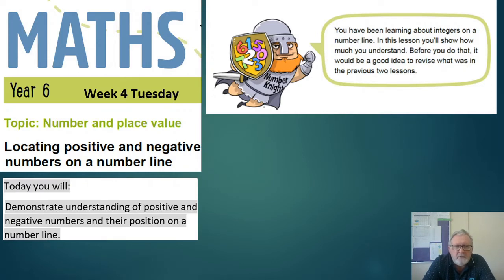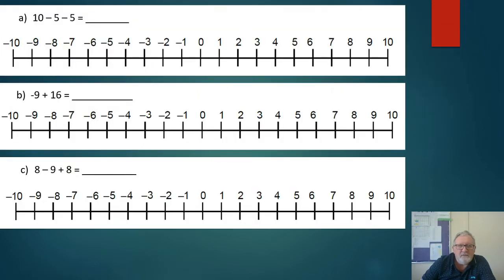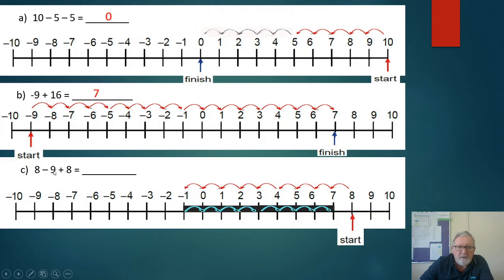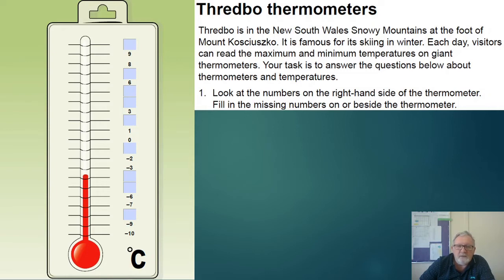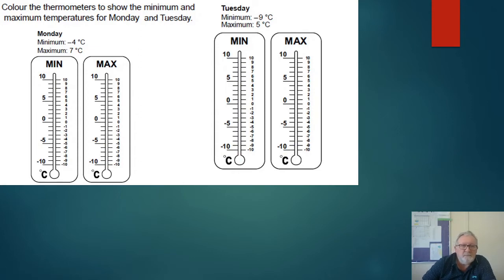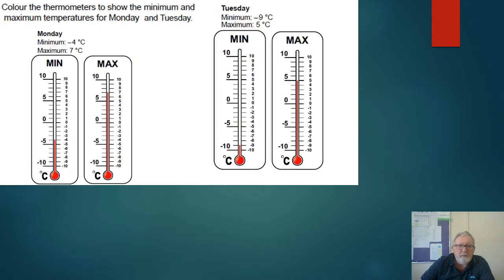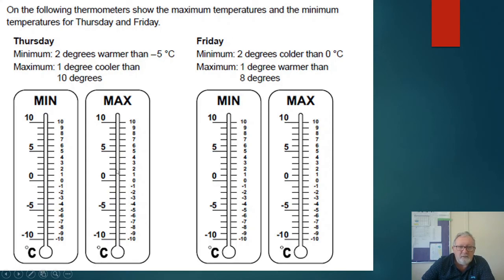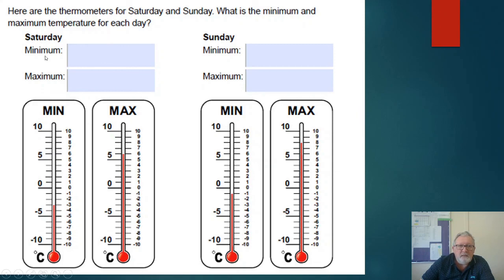Week 4 Tuesday Integers and thermometers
Taigum Online learning - Year 6 Mathematics - Week 4 Monday Positive and negative numbers on a numberline and thermometer.